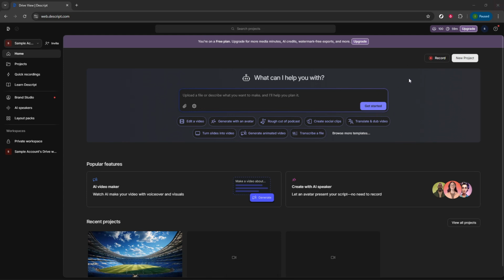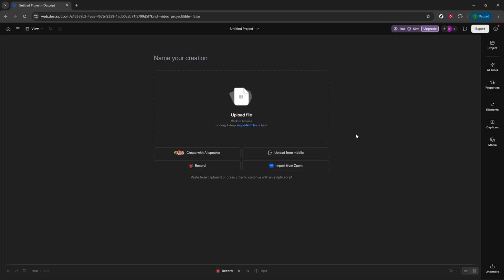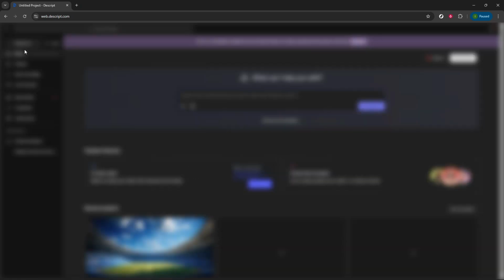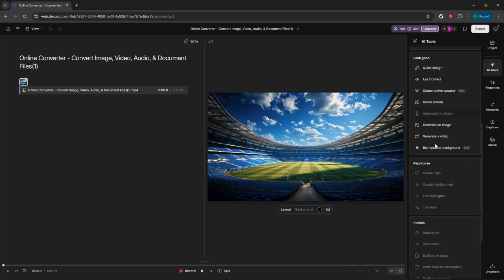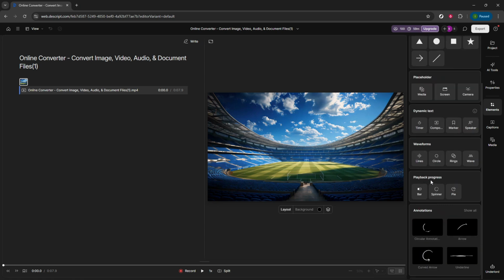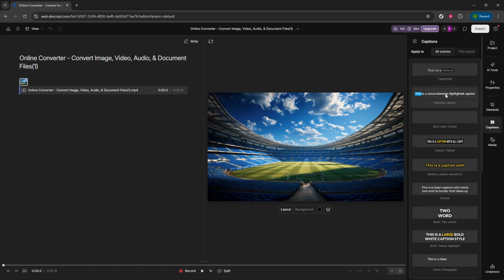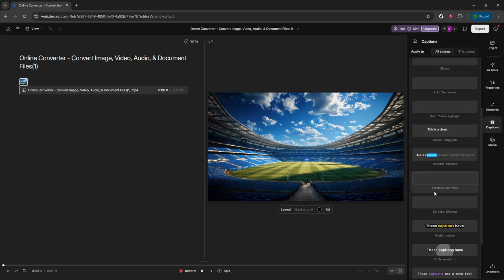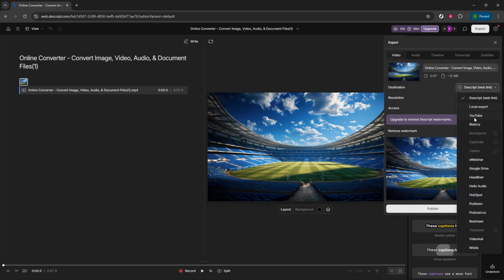How To Use Descript For Reels (Working 2026)